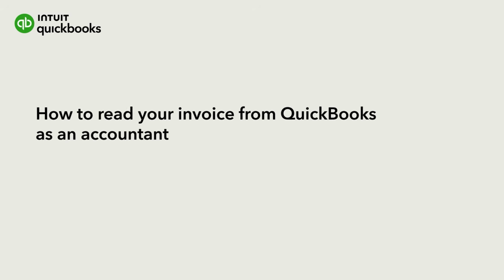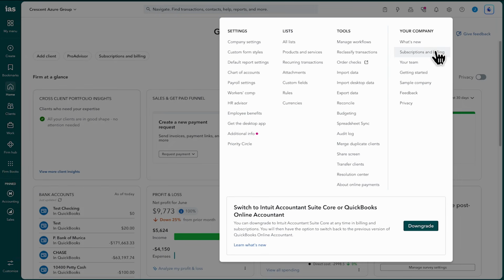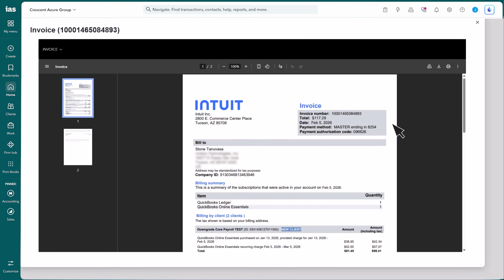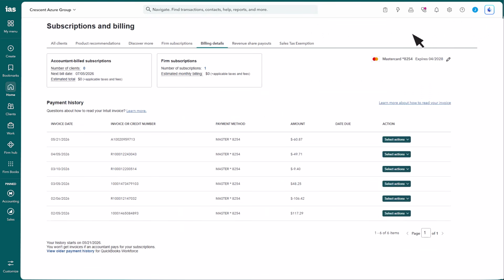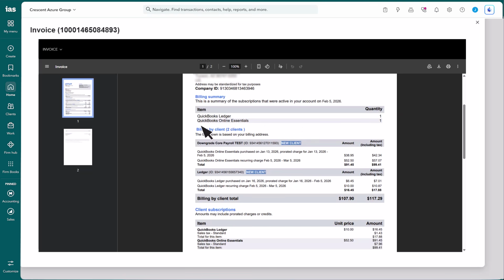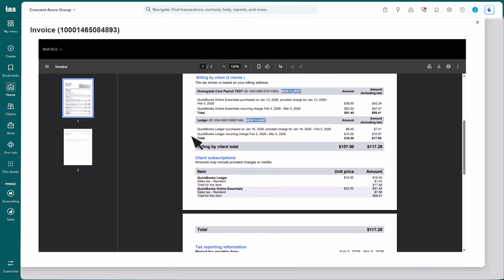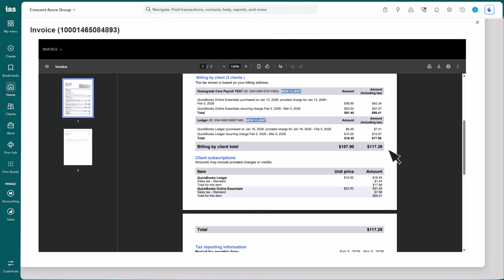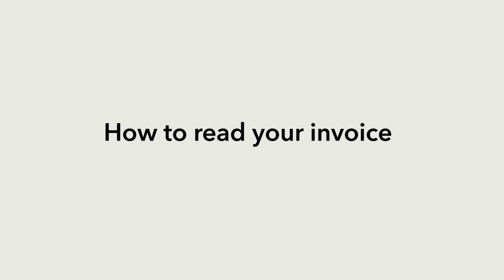How to read the Intuit QuickBooks invoice for your clients' subscriptions in Intuit Accountant Suite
This video will go over what you might see in an invoice for your clients’ QuickBooks services, including their company IDs, the QuickBooks services you’re paying for, and where you'll see any discounts you’re receiving.